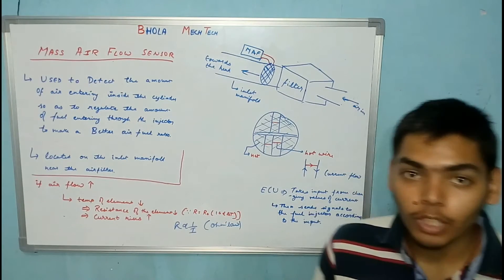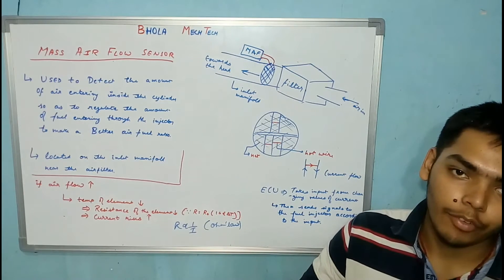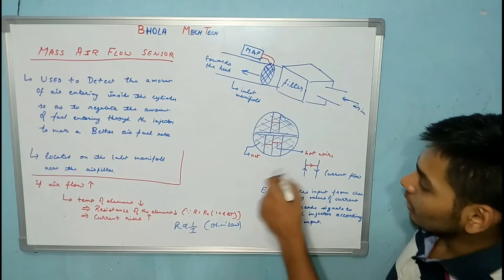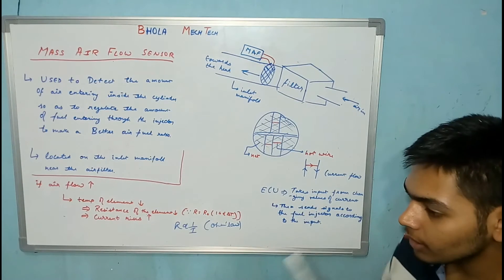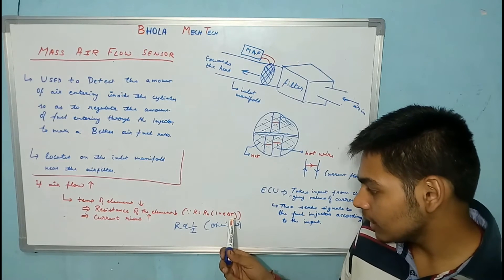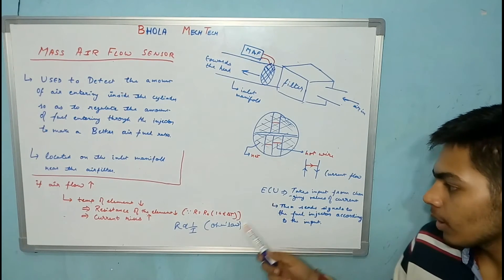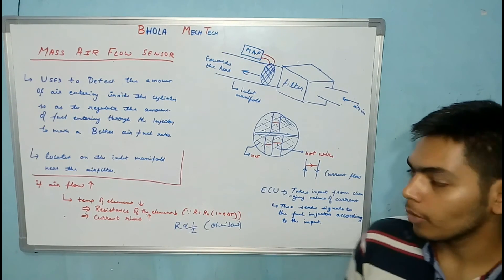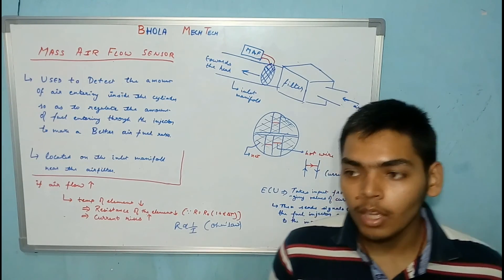MAF sensor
Hello friends in this video i have explained the working of MAF sensor. I also discussed about its location & functioning .